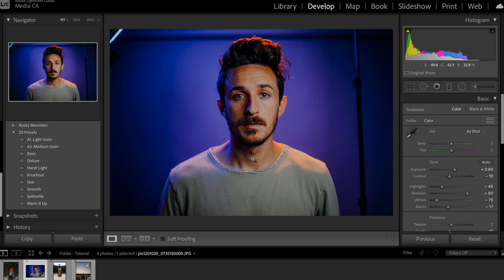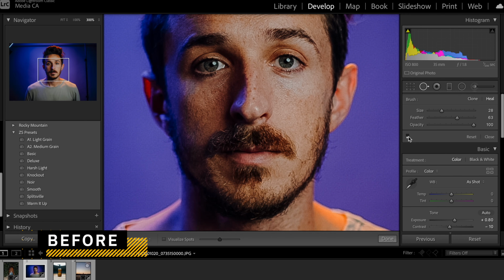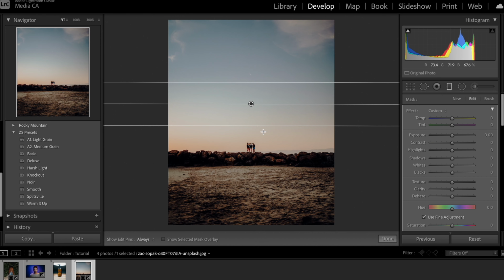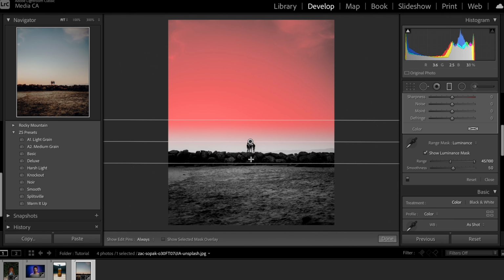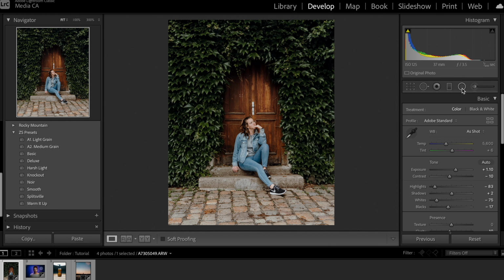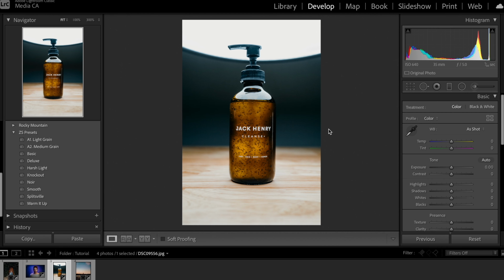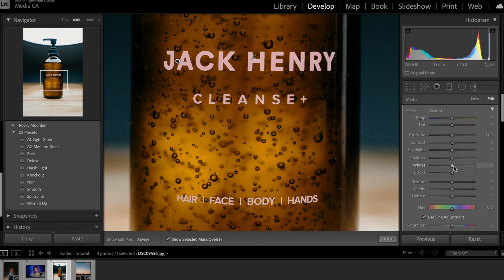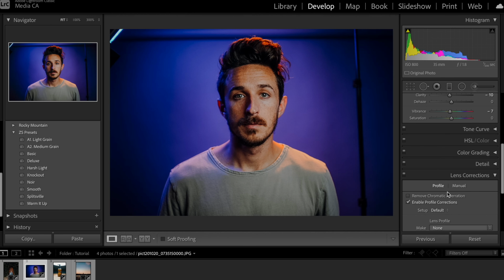This is why your Lightroom edits look flat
Learn how to edit your photos like a PRO in Adobe Lightroom with these tools! In this tutorial I show you how to master the filter and brush tools that you SHOULD be using in Lightroom. To follow along click on the chapters ☝️

Main Camera (Amazon)
My YouTube Lens (Amazon)
My Mic (Amazon)

💡Lighting Gear💡
My Main LIGHT (Amazon)
A more AFFORDABLE option ;) (Amazon)
My FAVORITE RGB Light (Amazon)
RGB Lightsaber lights (Amazon)
Defusion (Amazon)

📹 Other Video Tools that I use to make my Videos

🚩 If you're a fellow YouTuber, I highly encourage you to check out TubeBuddy. It's a fantastic tool that saves me hours each month.

⬇️Chapters in case you want to skip ahead ⬇️
0:00 Intro
0:49 Spot Removal Tool
3:21 Graduated Filter
6:45 Radial Filter
8:42 Adjustment Brush
11:54 Why you SHOULD be using these tools!